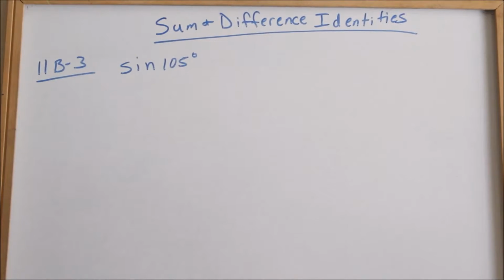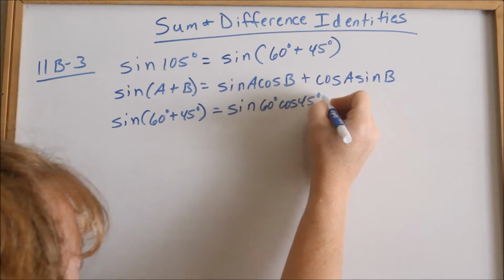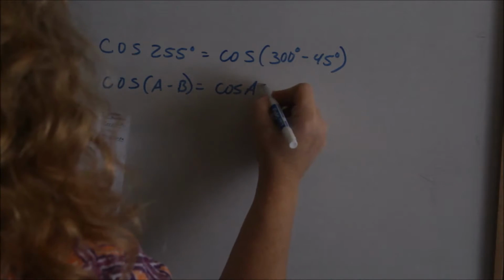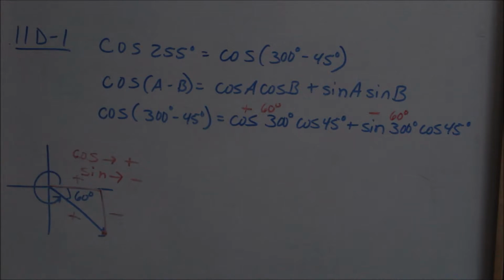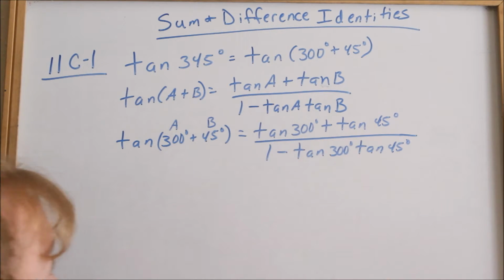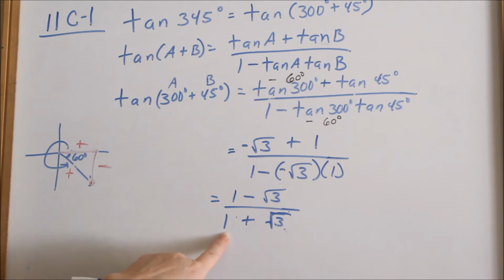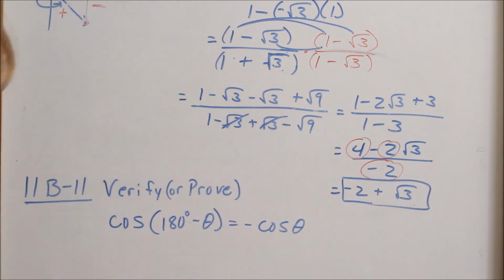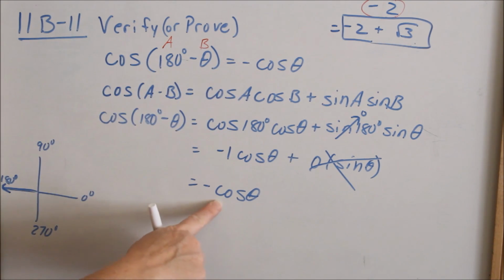Lesson 11 - Sum & Difference Identities